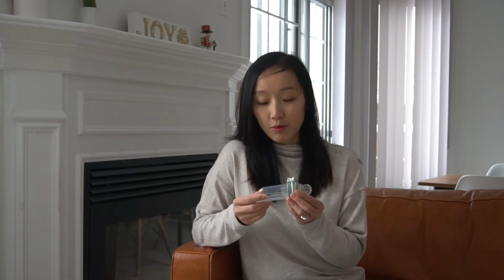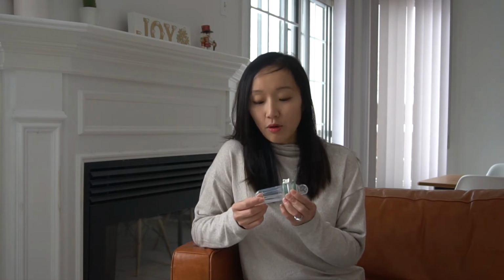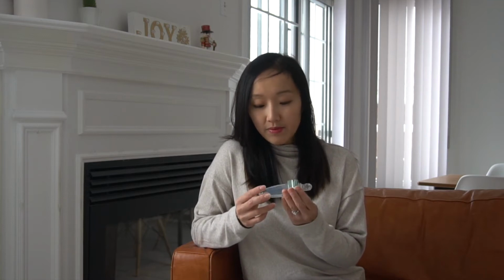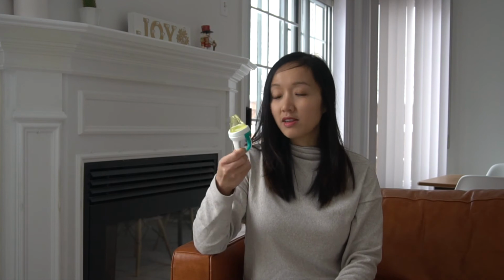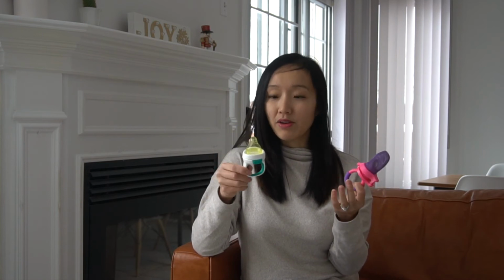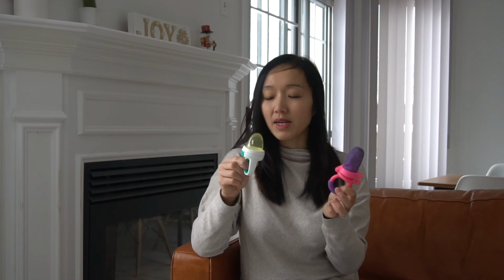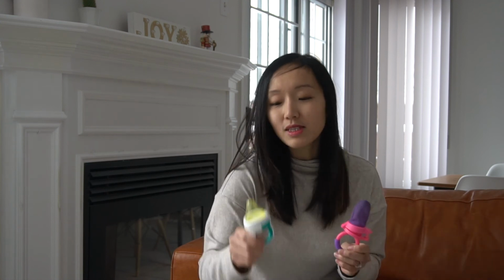Quick Review: Kidsme Food Squeezer Plus + 2 Other Feeders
Hi Everyone!
Here is a quick review on the Kidsme Food Squeezer Plus, and I talk about 2 other feeders as well.